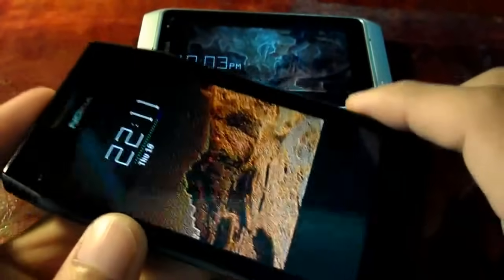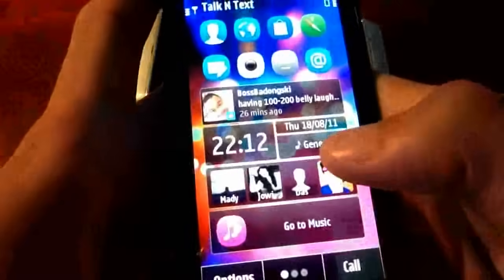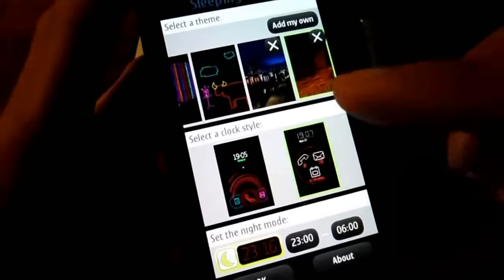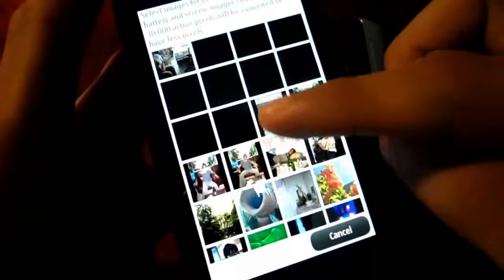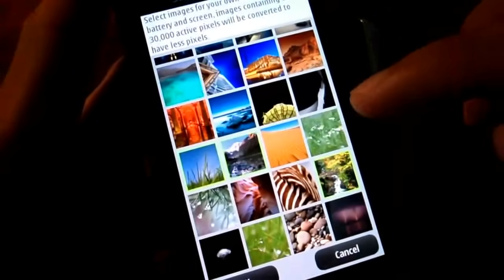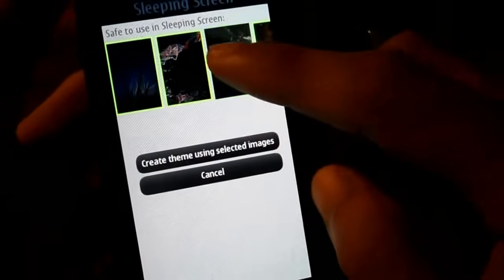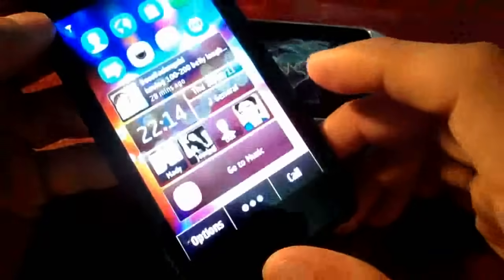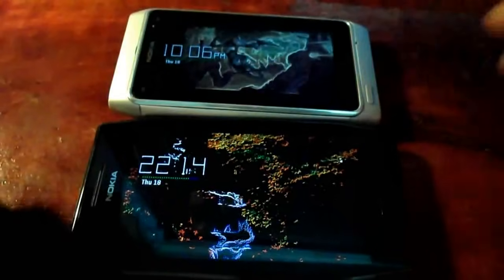Nokia Sleeping Screen - How To Create Personalized Themes [demo Nokia X7 and N8]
A Beta Labs screensaver app with new features.